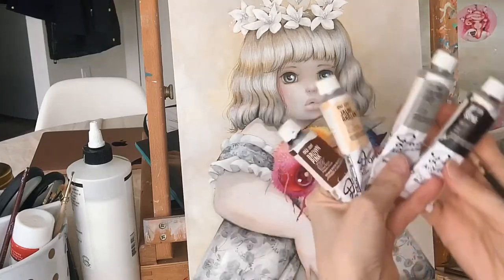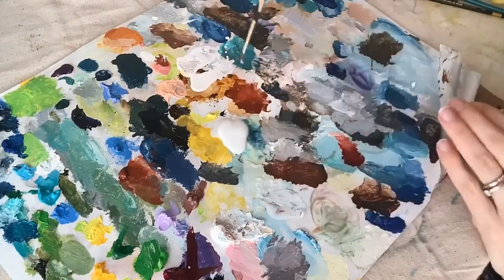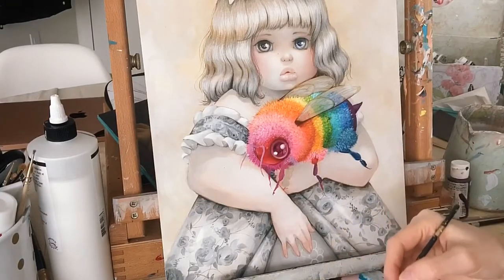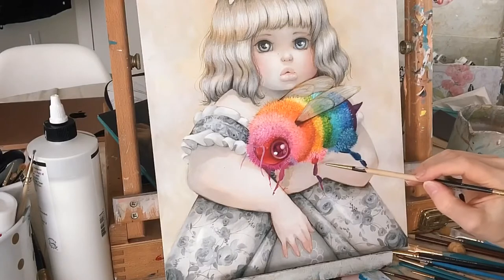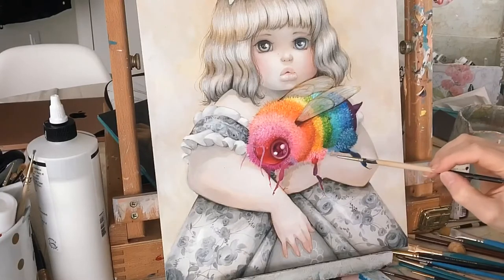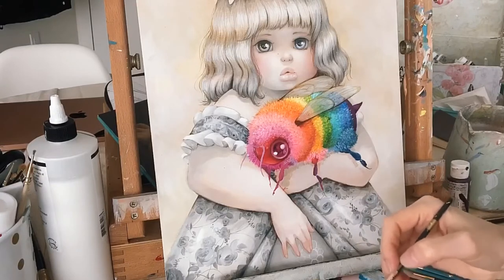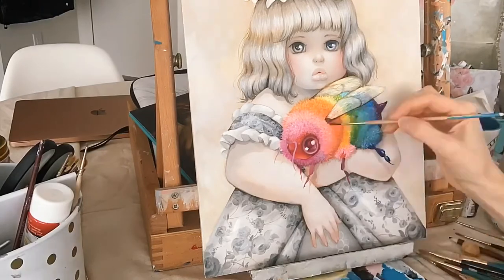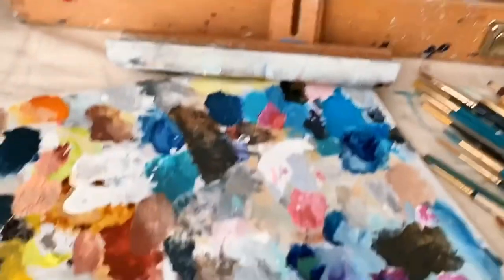Painting Shadows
Here’s a vid of how I add the finishing touches to my new painting. I use Holbein Duo oils as well as Golden Liquid Glazing medium. These paintings take many many hours to complete. The time lapse was two hours of me painting condensed into less than a minute! Hope you like this. She’s part of my new LA soloshow with Corey Helford Gallery May30th 2020.